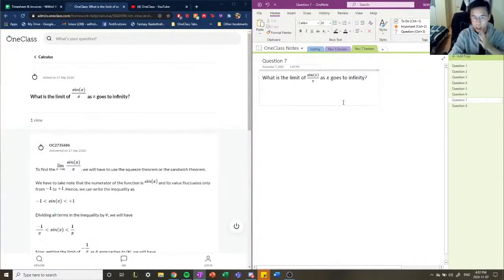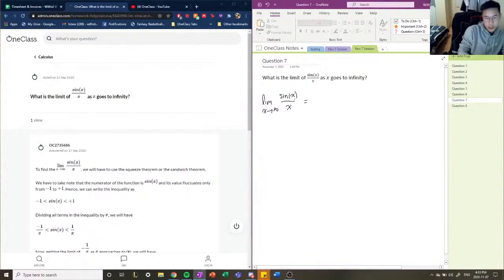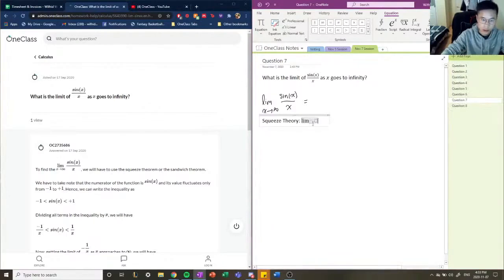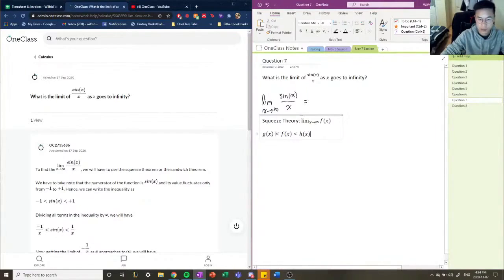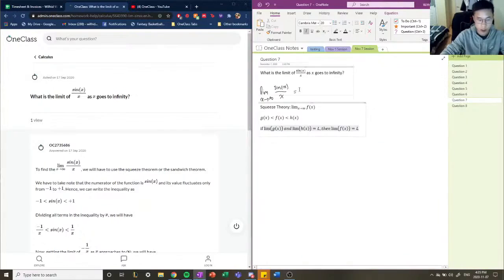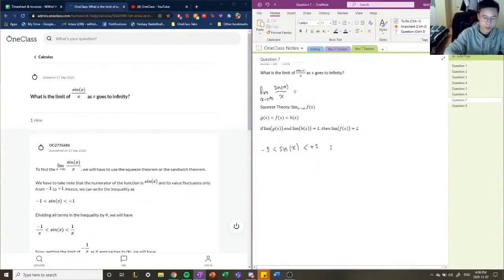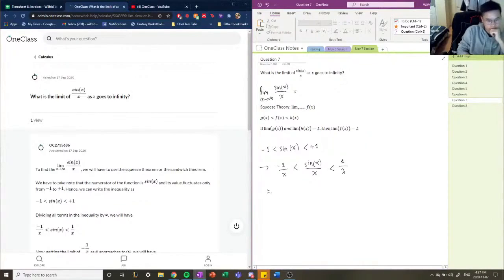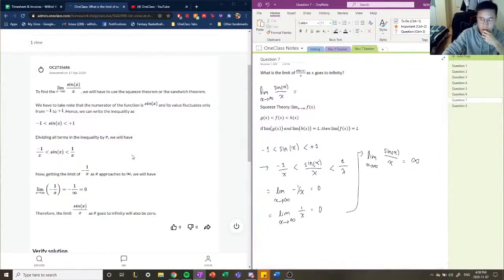What is the limit of as goes to infinity?